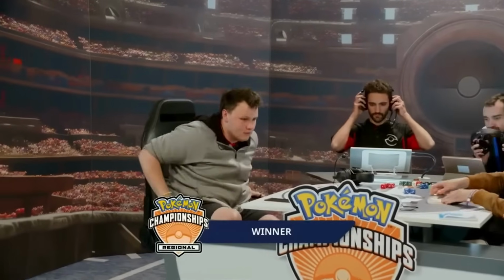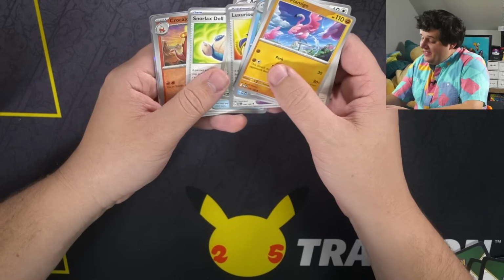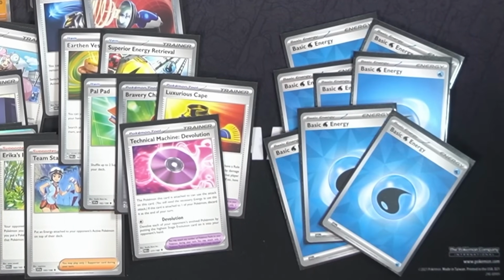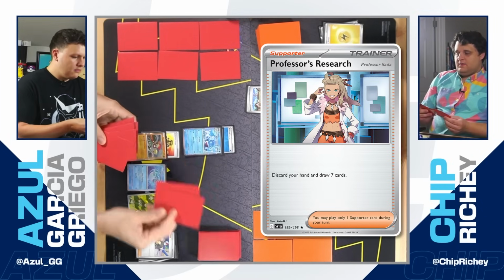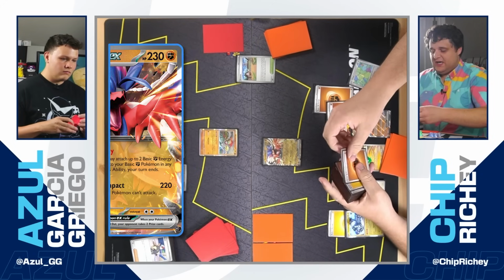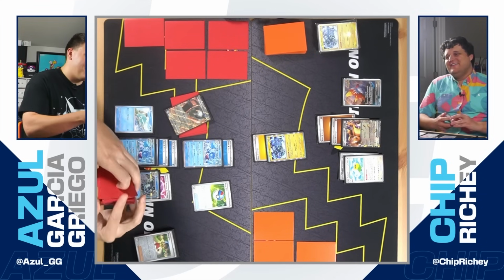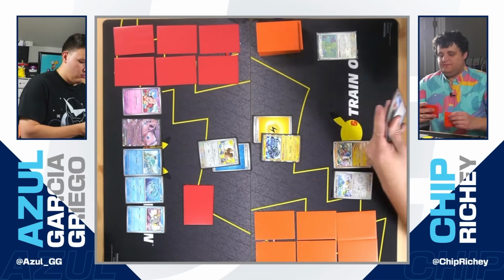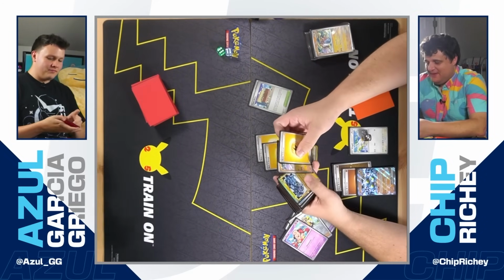Building Pokemon TCG Decks With Only 1 Booster Box | Evolution Series Episode 5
In the newest episode of the Evolution Series, Paradox Rift introduces a ton of new possibilities! Our series is now tied up 2-2 so tune in to see how this next expansions evolves our strategies!

Thanks to Tricky Gym for some of the clips used in the intro section of this video

Thanks to Dragon Shield for being an official sponsor of the Uncommon Energy Podcast! They make the best sleeves, accessories, and gaming products in the entire industry.

Edited by @pigchefer
Thumbnail by @Scarzig